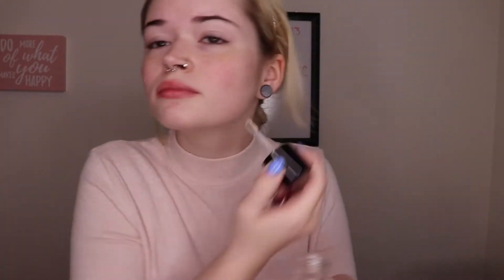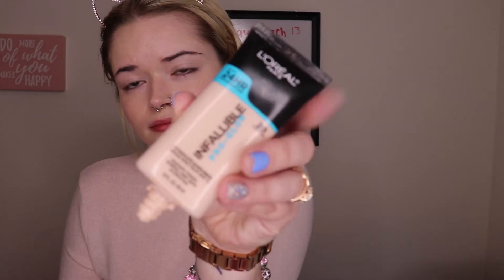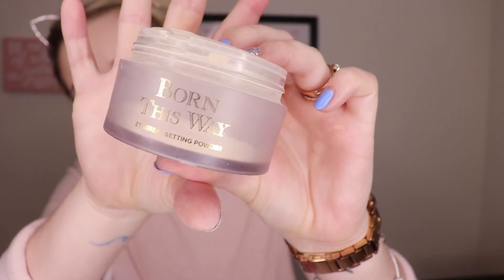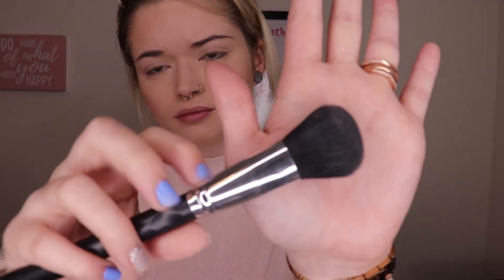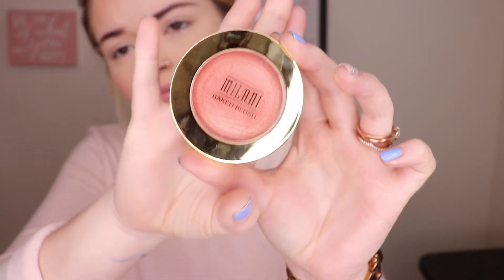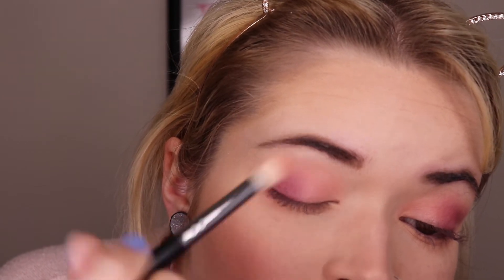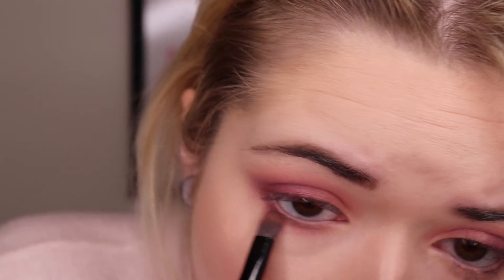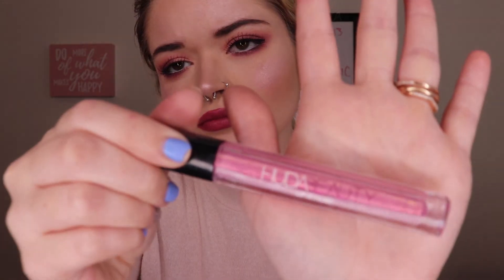SPRING LOOK l Monochromatic Pink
If you like pink just as much as I do you will love this springy look! This make up look is easy to accomplish with not too many products being used! If you have any video requests comment them down below!

FACE//
NYX Honey Dew Me Up
Milani Prime Light
Loreal Infallible Pro Glow (201)
Make Up Forever Ultra HD Foundation (Y235)
Tarte Shape Tape (Fair Beige)
Too Faced Born This Way Ethereal Setting Powder
Ulta Beauty Finishing Powder (Translucent)
Tarte Ready. Set. Radiant Setting Spray
Benefit Precisely My Brow Pencil (3)
Maybelline Brow Precise Fiber Volumizer (Medium Brown)
Jeffree Star Skinfrost (Neffree)
Wet N Wild Highlighter Pallet

EYES//
Clinique Pretty Easy Eyeliner Pen (Black)

LIPS//
Kokie Kissable Liquid Lipstick (Desire)
Huda Beauty Lip Strobe (Snobby)

BRUSHES&TOOLS//
Tart Beauty Sponge
Luxie Precision Foundation Brush (660)
ELF Pointed Powder Brush
Crown Brush
Morphe M433
Luxie Blush Brush (514)
Elf Blending Brush
Morphe Liner Brush
SLMISSGLAM Tapered Highlighted Brush (L36)